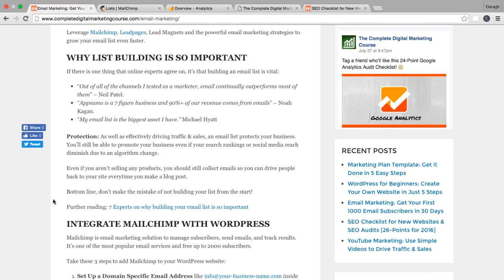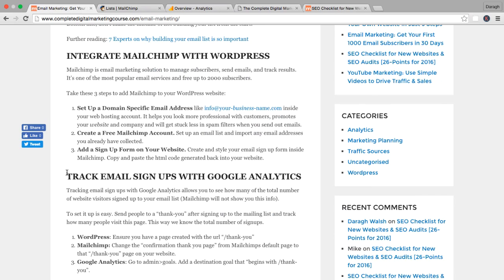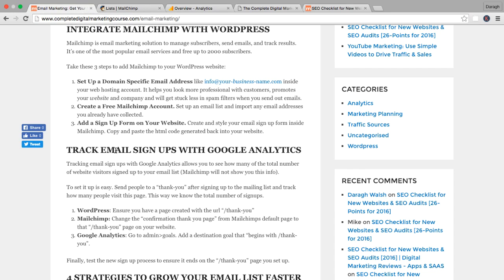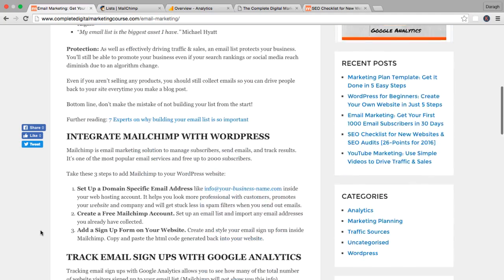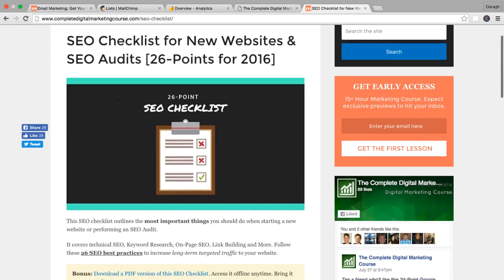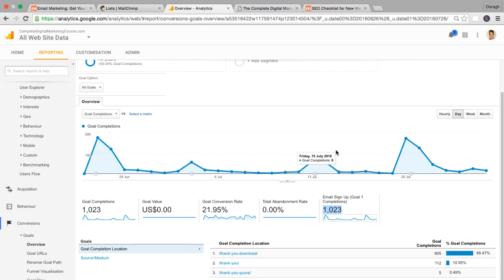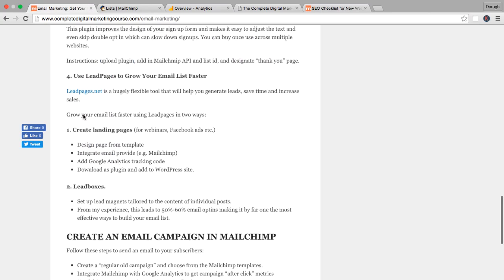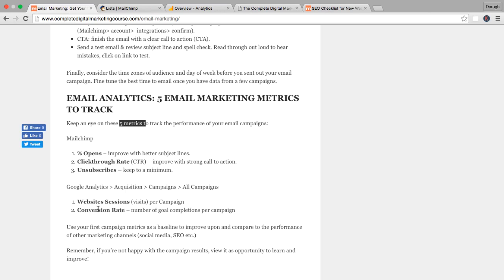1. Introduction to Email Marketing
Introduction to Email Marketing